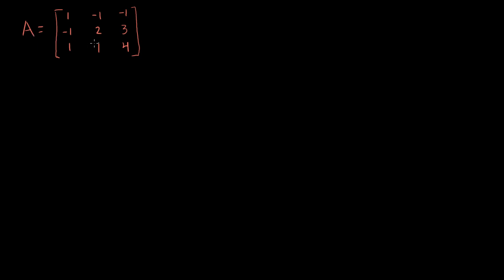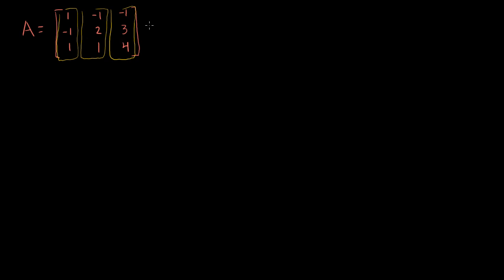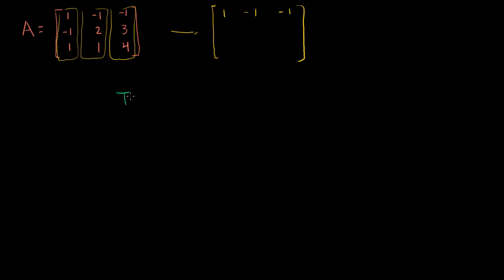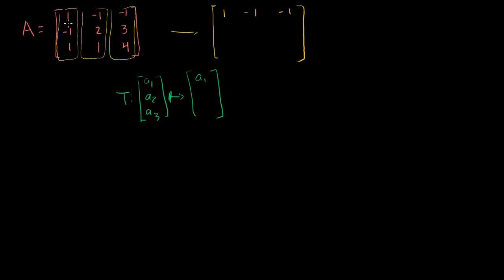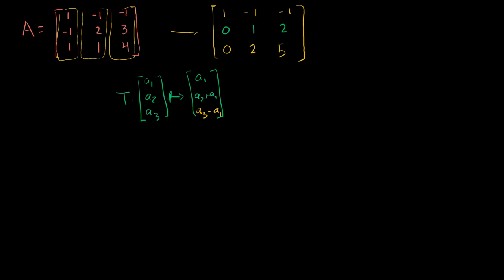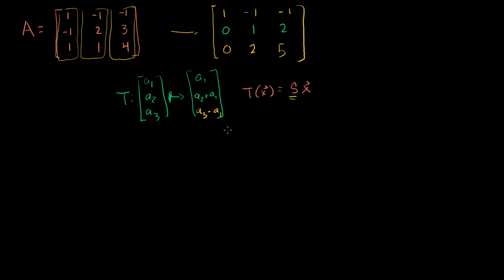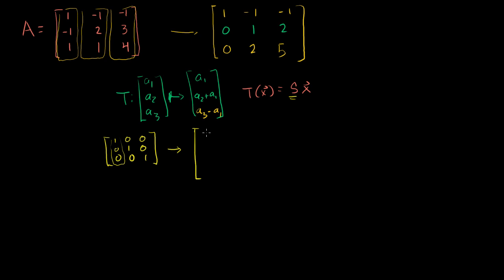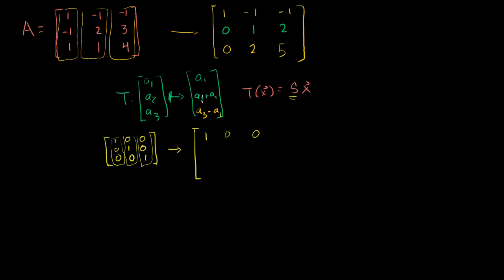Deriving a method for determining inverses | Matrix transformations | Linear Algebra | Khan Academy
Courses on Khan Academy are always 100% free. Start practicing—and saving your progress—now

Determining a method for constructing inverse transformation matrices